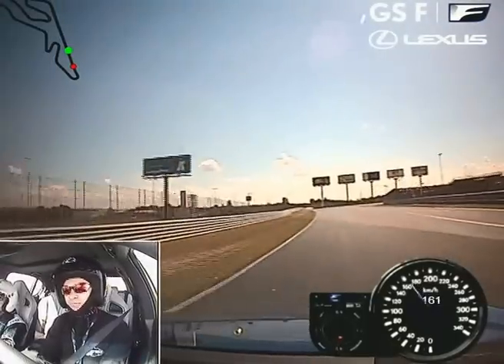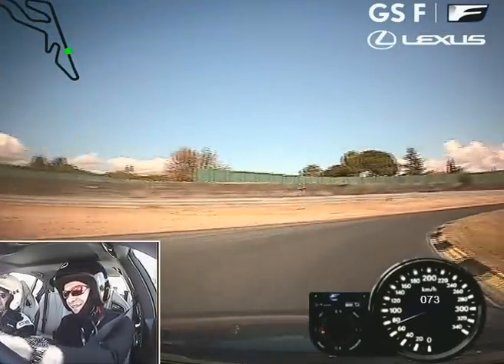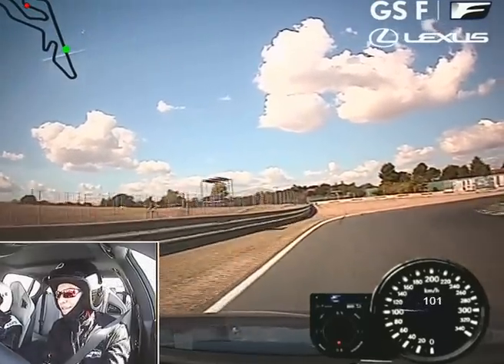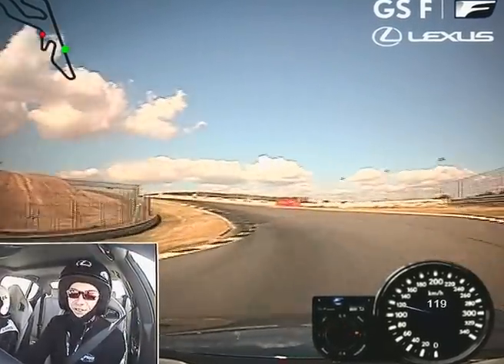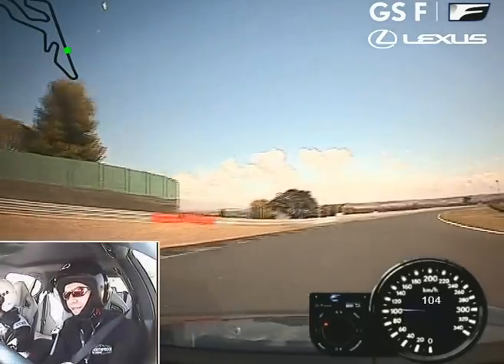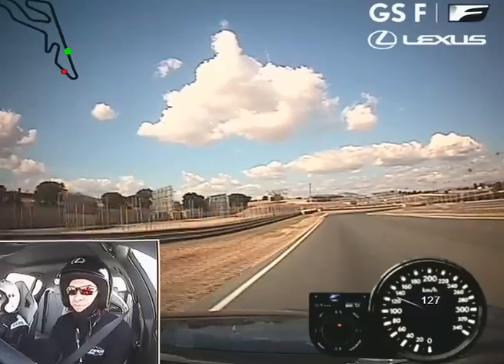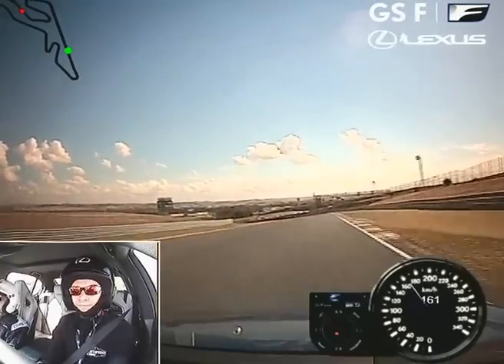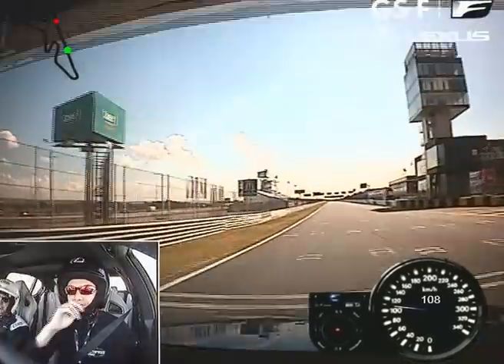LEXUS GSF 2015 Test race track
Top Gear Russia's editor Dmitry Sokolov behind the wheel of Lexus GSF. Race Track Jarama